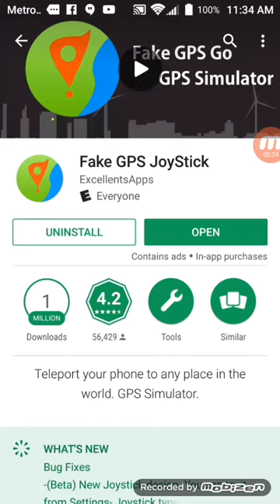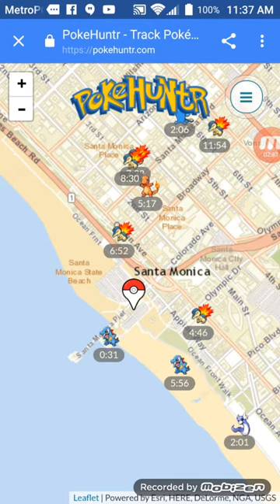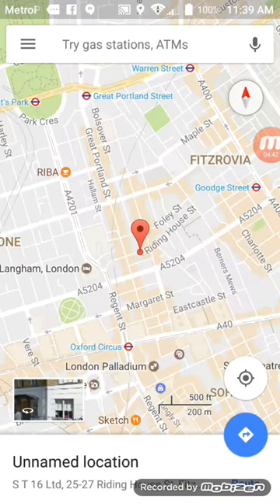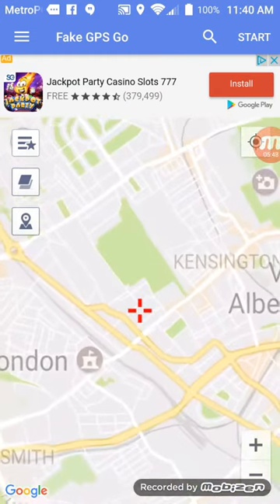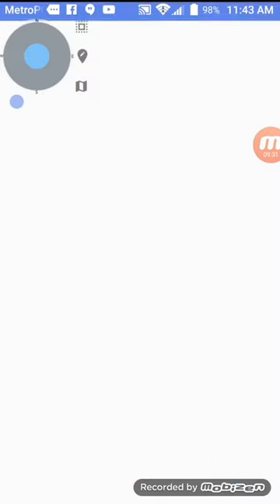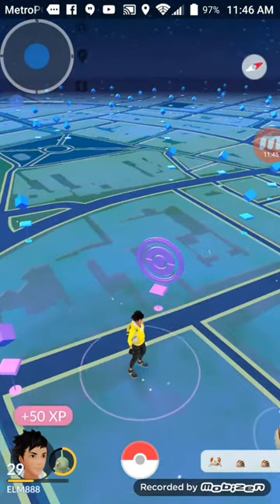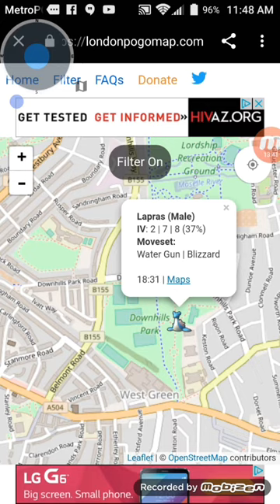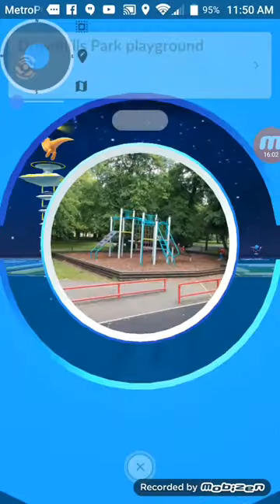100℅ spoofing / hacking Pokemon go an Tracking, How Too guide!!!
no jailbreak no root no pc